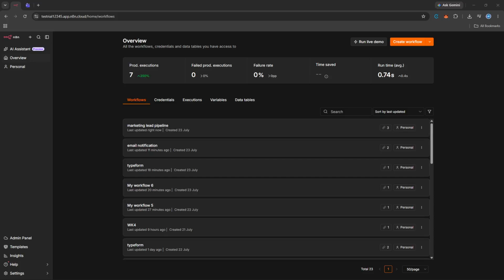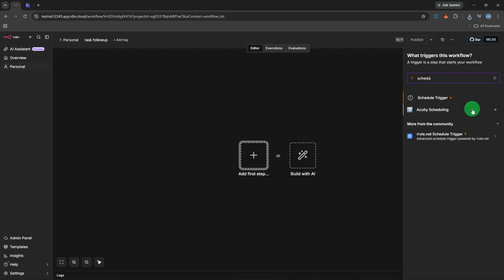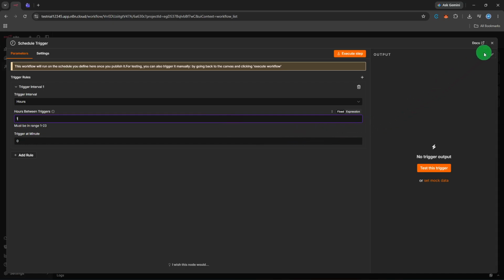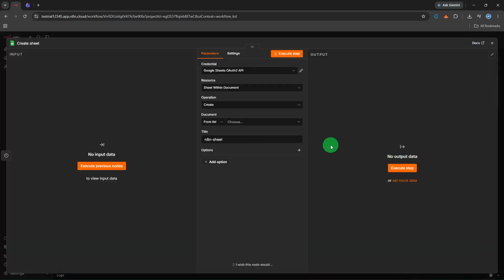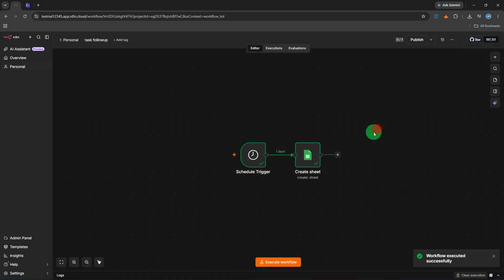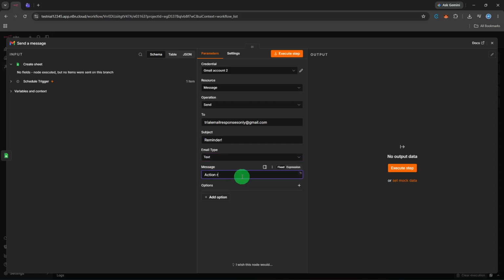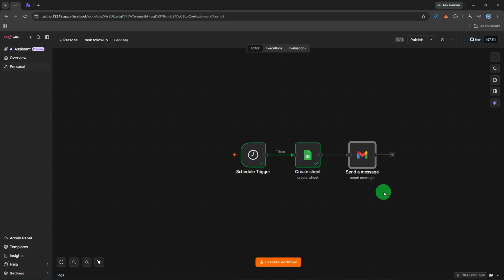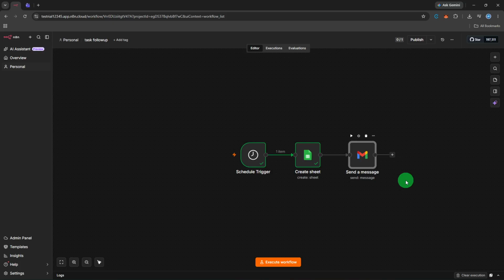Create Recurring Reminder Workflows In n8n [Step by Step]